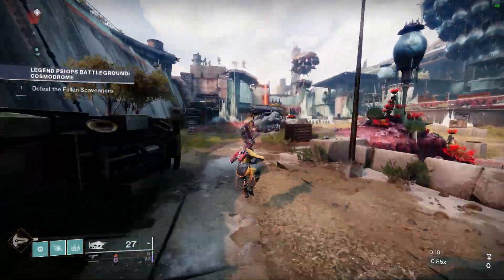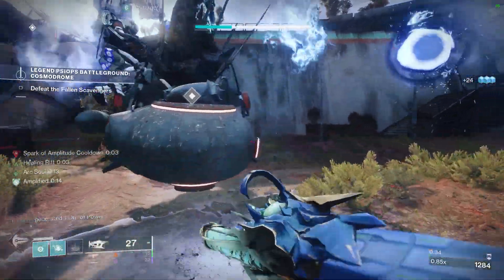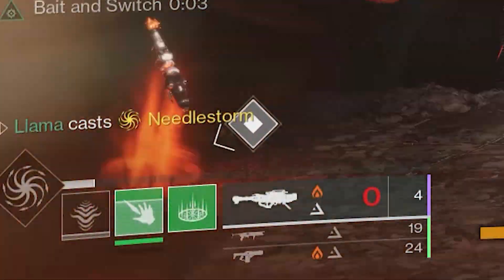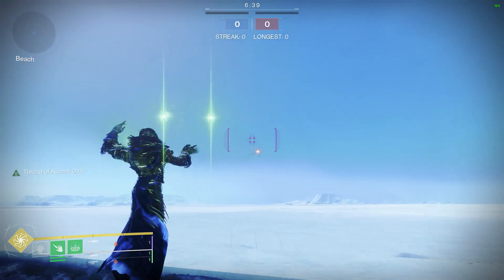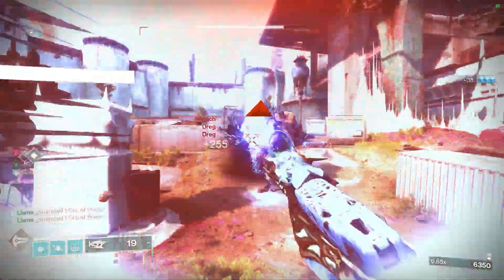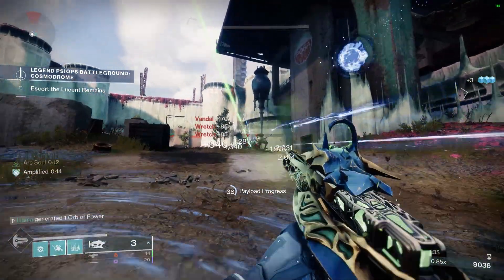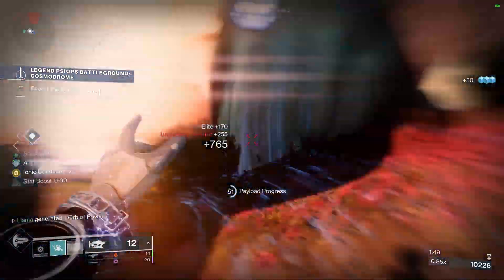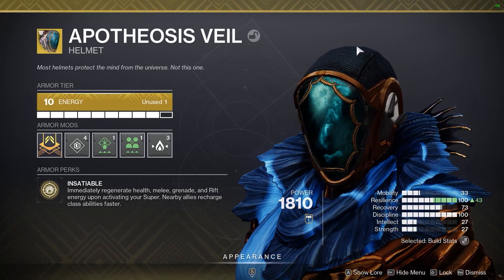This unknown exotic makes Broodweaver unstoppable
I bet you forgot this exotic existed!

Broodweavers are starved for choice when it comes to DPS exotics, with many opting for utility options like Ophidians or Necrotic Grips for some extra D.O.T, though I reckon none had even thought about using Apotheosis Veil!

This exotic is kind of underrated and provides quite a nice benefit in giving your grenade and melee back on super cast, which is crucial to the optimal swap rotation used in Broodweaver DPS.

More grenades means more damage and more rocket auto-loads, it's a no-brainer!

0:00 - 0:24 Intro
0:24 - 0:45 Broodweaver DPS Explanation
0:45 - 0:58 Apotheosis Veil Perks
0:58 - 1:12 Damage Example
1:12 - 1:32 Future Implications
1:32 - 1:43 Advanced Tech
1:43 - 1:48 Outro